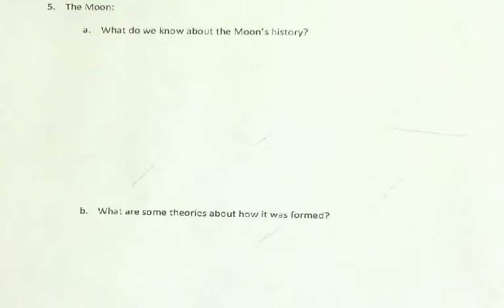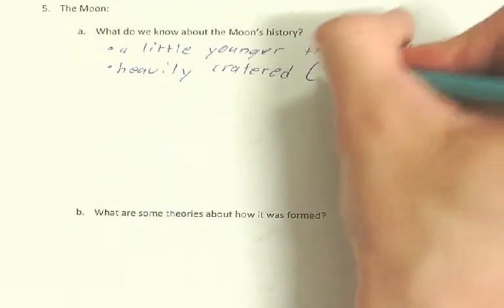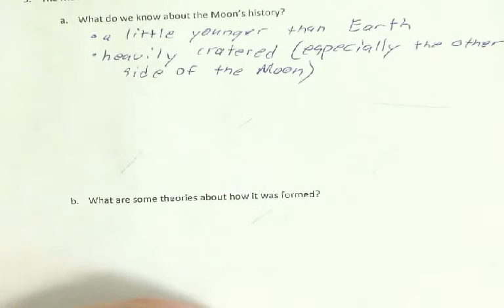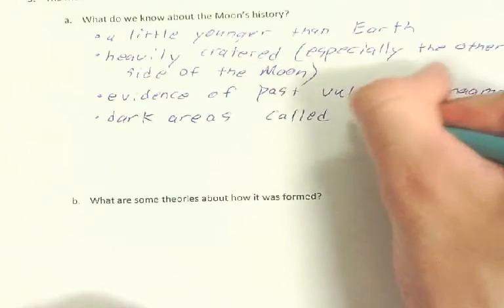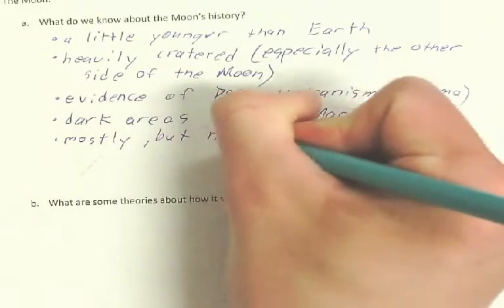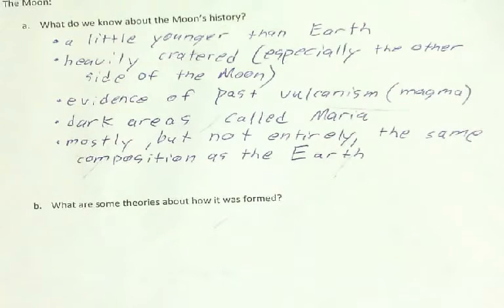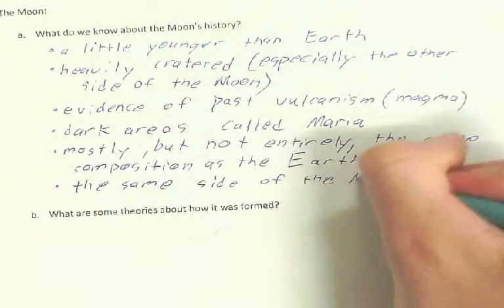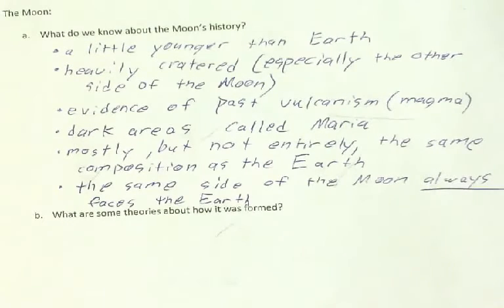Physics 2 - Astronomy - Notes 2: Earth and The Moon #5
Mr. B describes the Moon as well as the theories for where it came from (Aliens!)